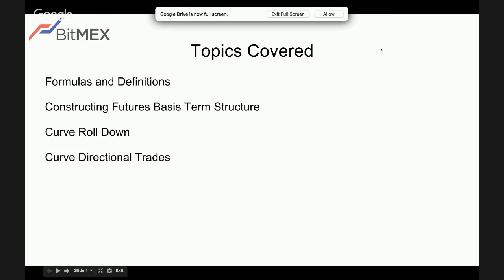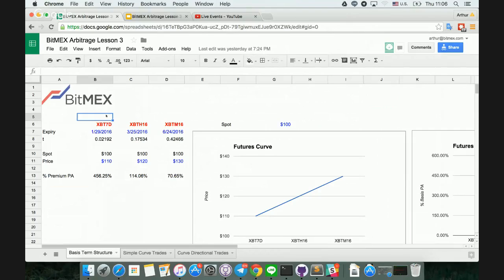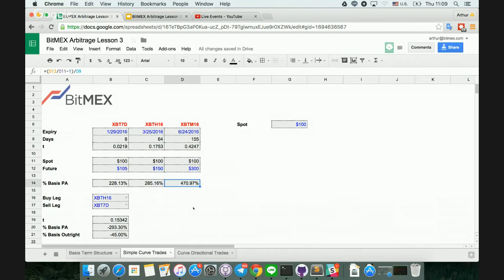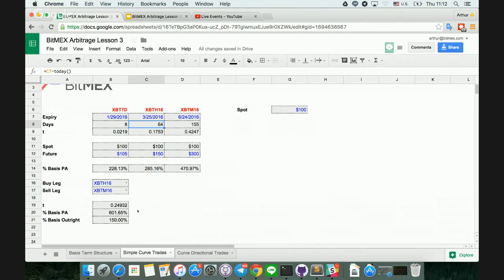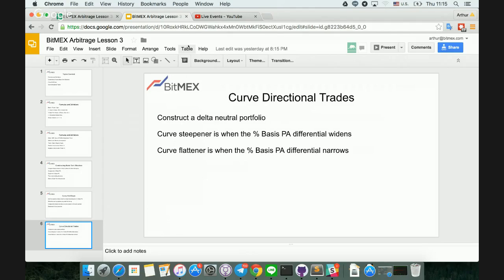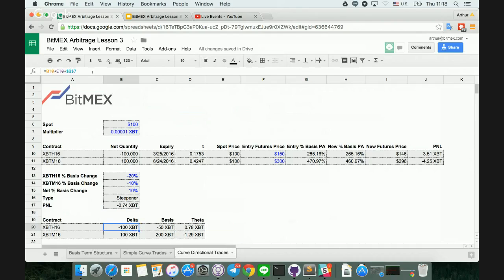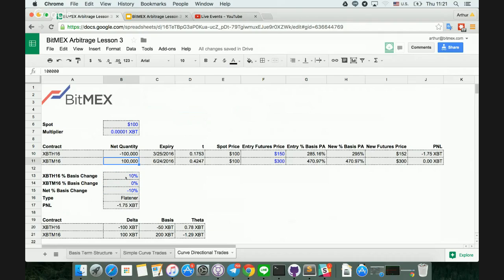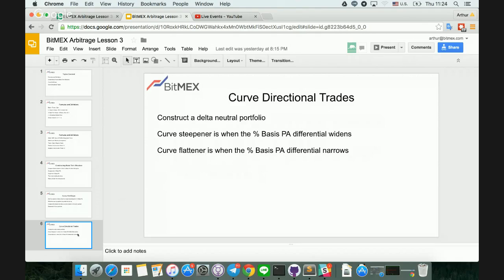BitMEX Arbitrage Lesson 3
Lesson 3 Topics

Constructing Futures Term Structure
Curve Steepeners
Curve Flateners